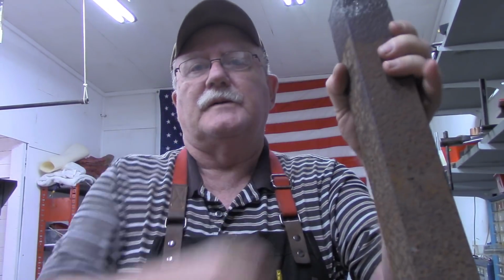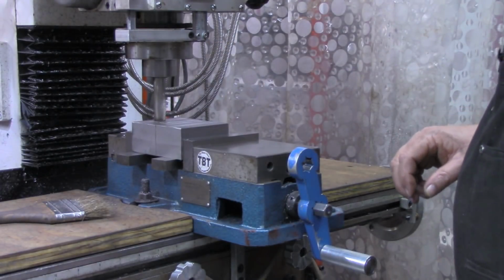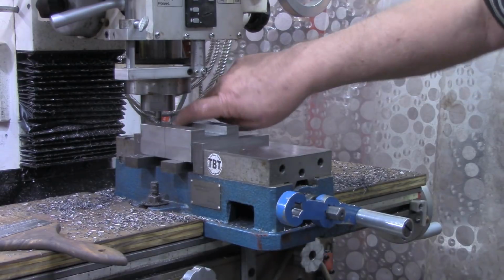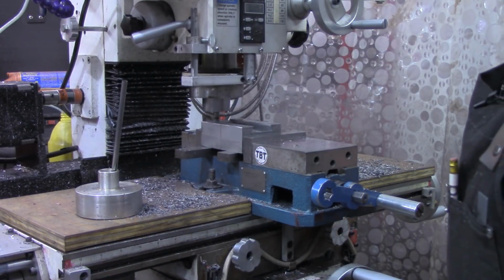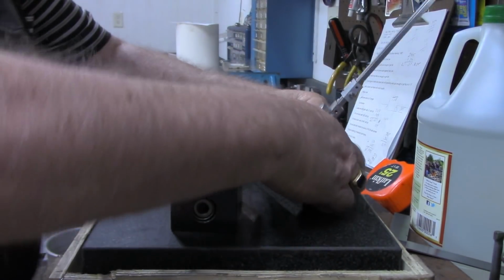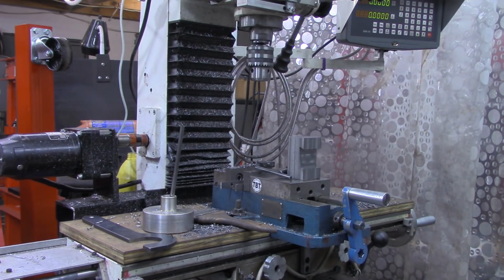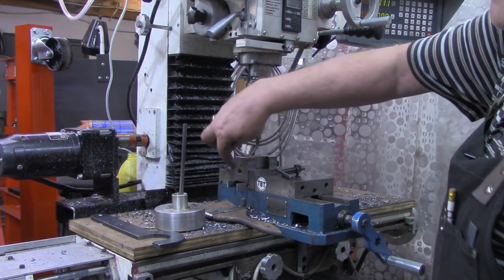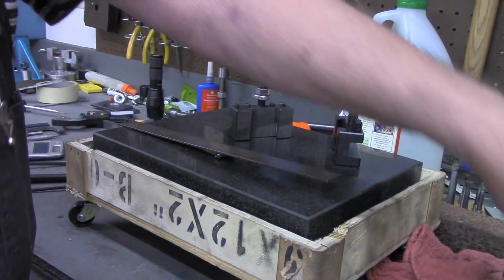QCTP Boring Bar Holders Part 2 of 2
Cutting the dove tails, drilling the bar holes, and drilling and tapping the height adjustment screws and tool locking screws.